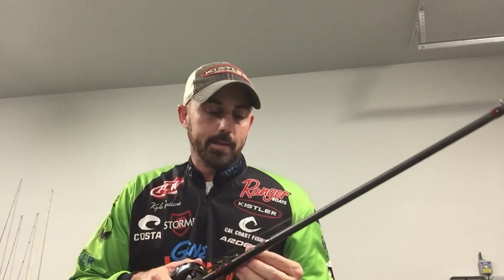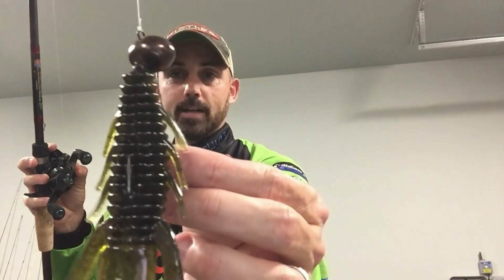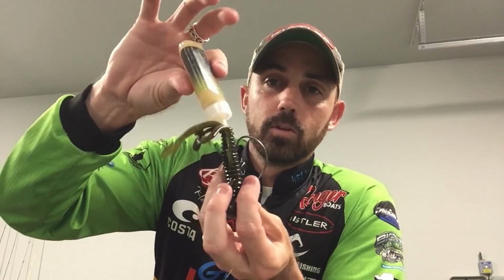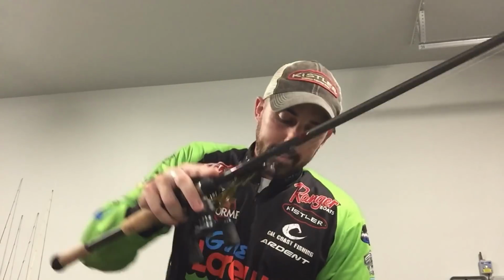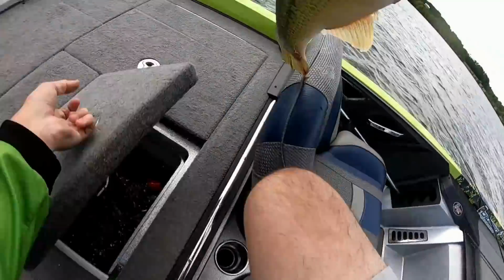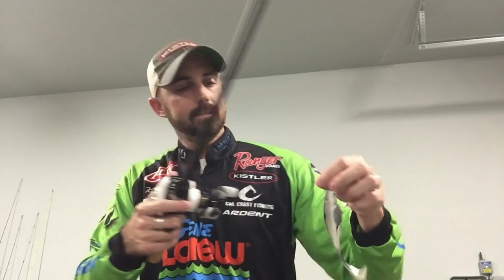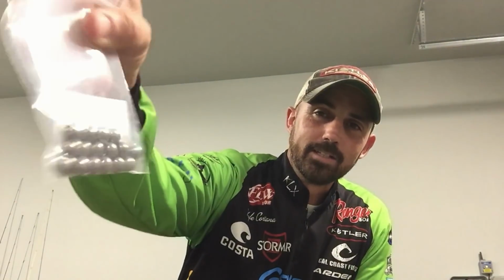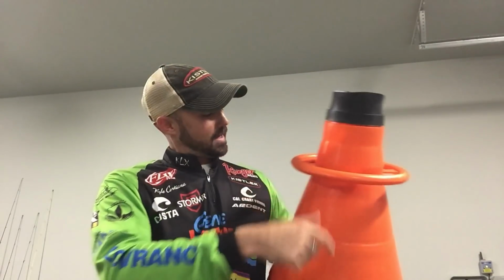Chickamauga RECAP - 2019 FLW TOUR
Lake Chickamauga RECAP Video for the 2019 FLW Tour Event held in the month of May.  The fish were in transition from spawn to the ledges but turned out the majority of the fish were still shallow.  See the baits, techniques, and equipment that I used to catch fish on the Tennessee River as I attempt to qualify for my first Forrest Wood Cup.